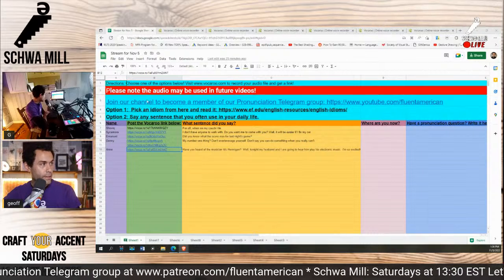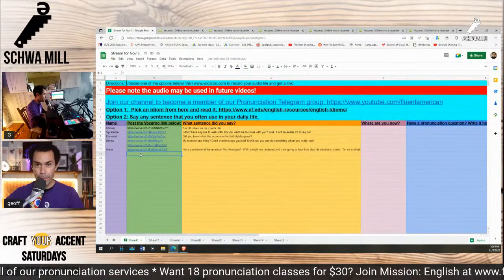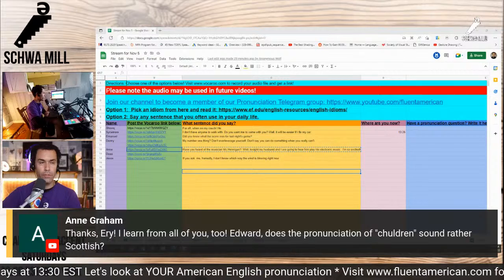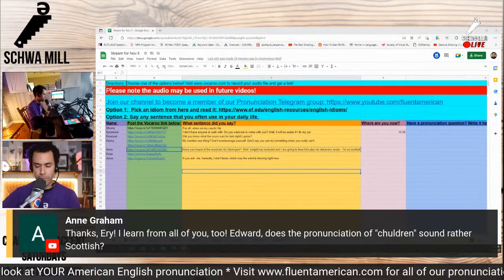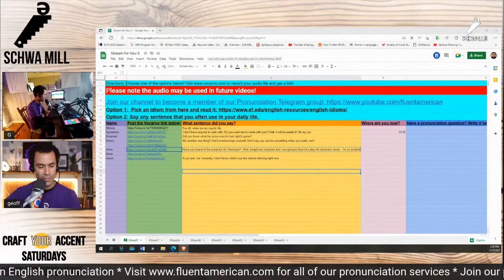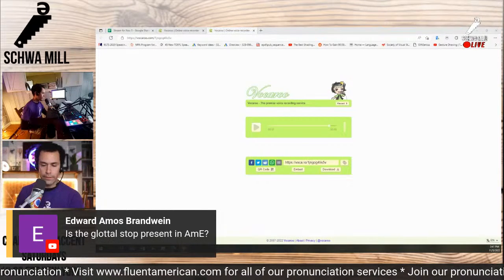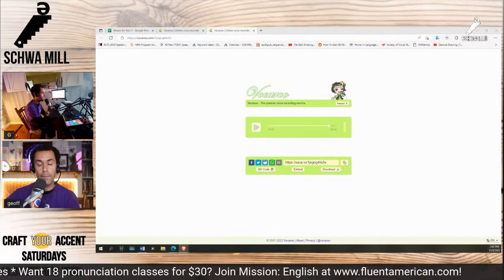I Want To Listen To YOUR American Accent!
Welcome to the Schwa Mill, where you can send your American English pronunciation and I'll offer feedback! Our show is every Saturday at 13:30 New York EST. See all of our correction videos

Want to join me in a livestream Monday through Friday to get your pronunciation questions answered and to expand your accent? Join Mission: English!

00:00 How the Schwa Mill Works
13:25 American English Accent Review #1
16:07 Does "with" have a voiced or voiceless th?
23:42 American English Accent Review #2
29:31 American English Accent Review #3
36:00 American English Accent Review #4
44:49 Mission English preview
47:48 American English Accent Review #5
1:09:58 American English Accent Review #6
1:20:01 American English Accent Review #7